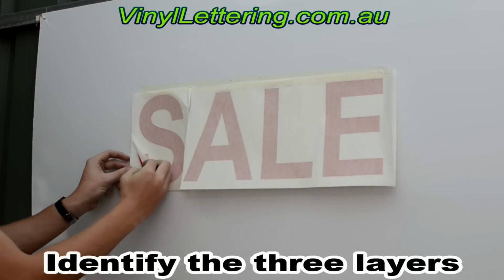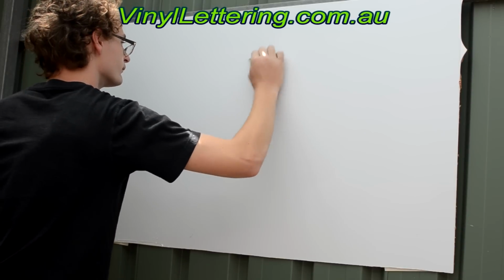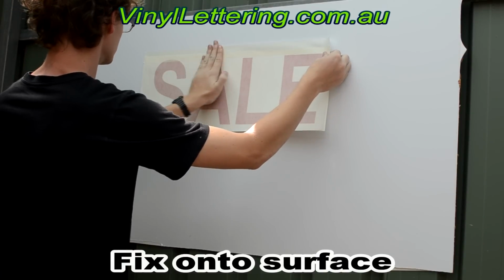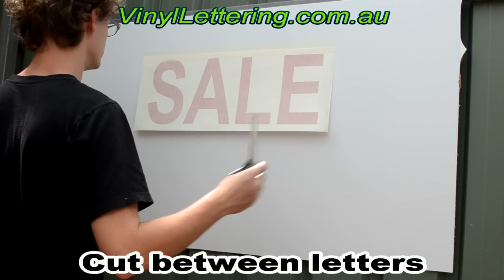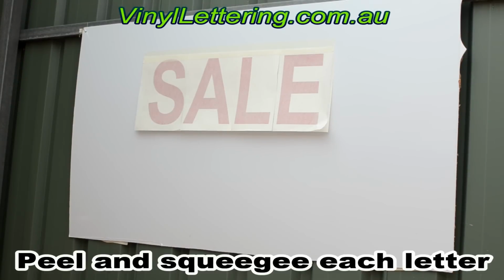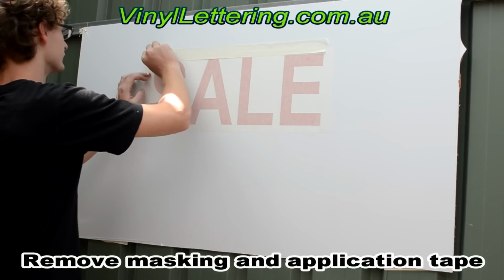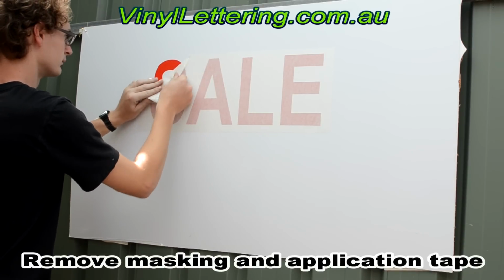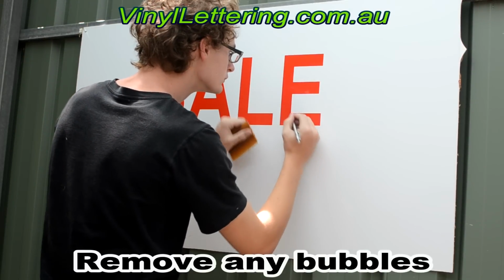Vinyl Lettering Application Horizontal Hinge Method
- How to install vinyl lettering using the horizontal hinge method. This application method is suitable for large non cursive lettering.